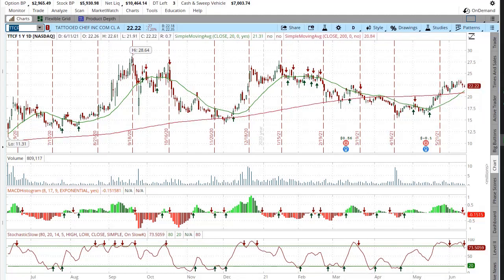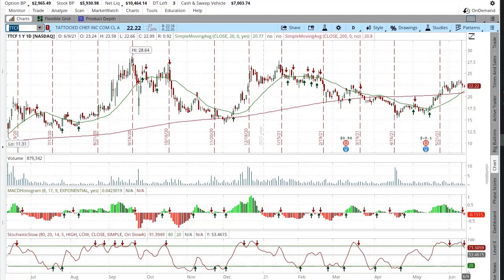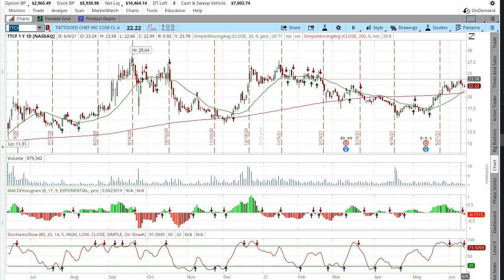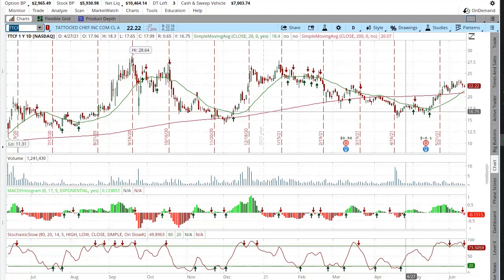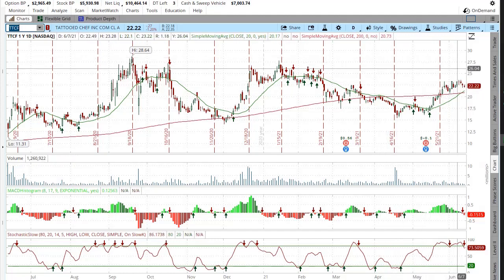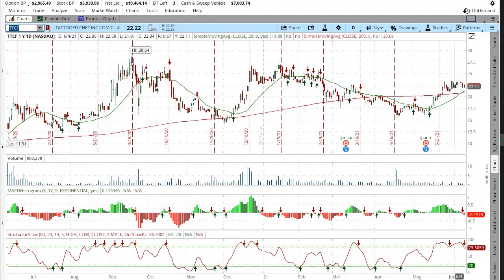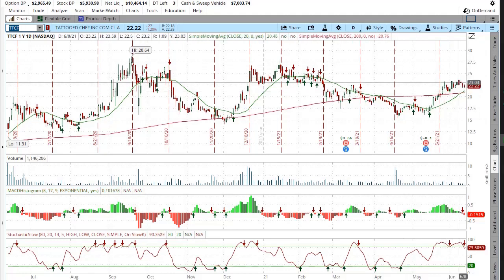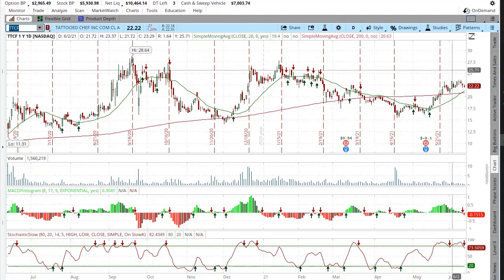TTCF Technical indicators for options trading & swing trade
TTCF Technical indicators for options trading & swing trade.  These three technical indicators are the step just before my trade in a stock or Option.  I like to see three green arrows to sell a put or buy the stock.  The three green arrows indicate a positive price movement with a high degree of certainty.  Three red arrows is when I sell a call or sell stock. Three red arrow indicators say the stock will be trending down.  I use these indicators to get a general direction of the stock in the short term.  my full technical analysis drives my main decision to buy or sell and this system helps find a good entry point and manage the position long term.

Public.com Get your share of free stock!

DNPayvNbGfumSyTp2hAkbod85shZUDRRd7